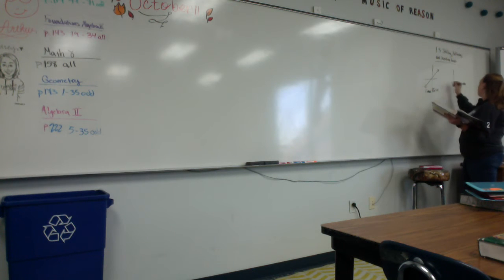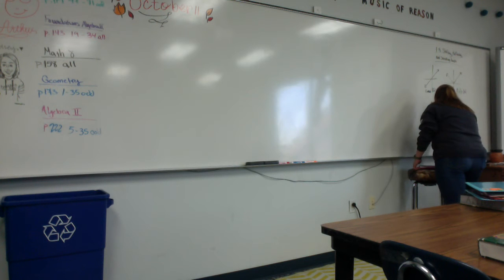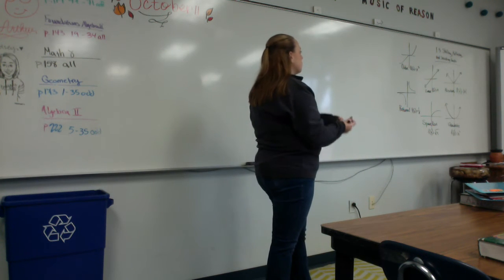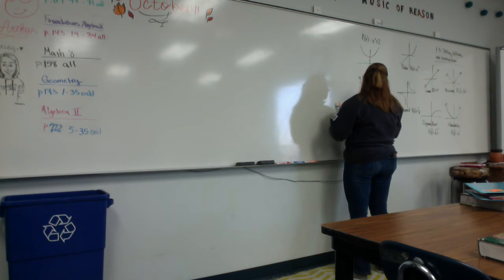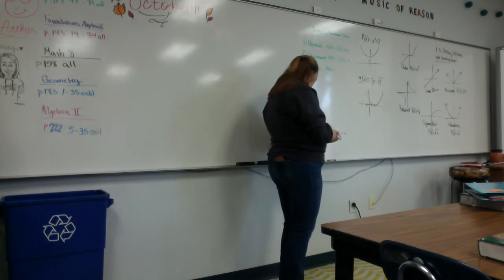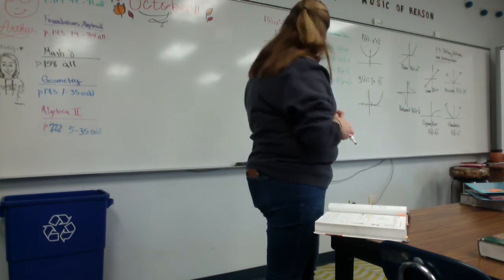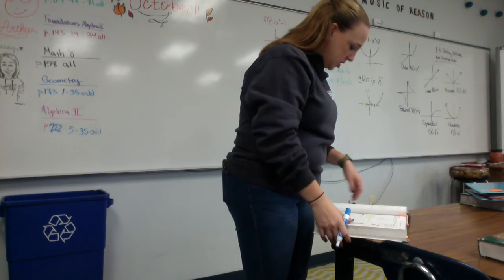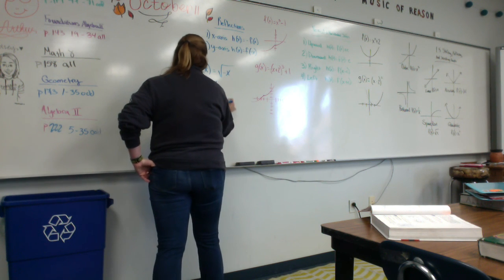1 5 FCA